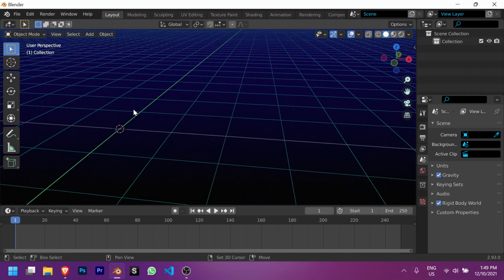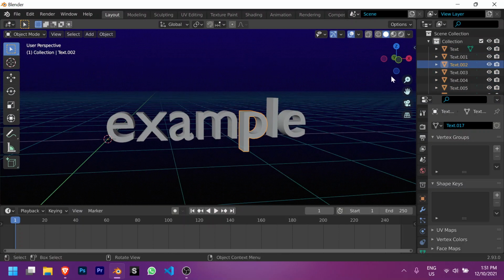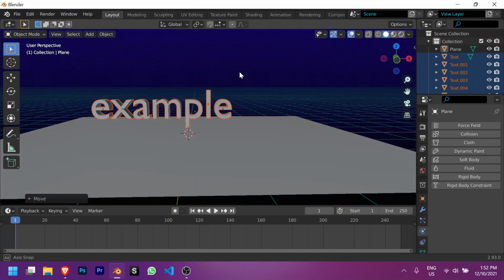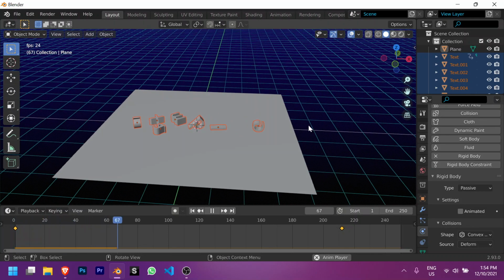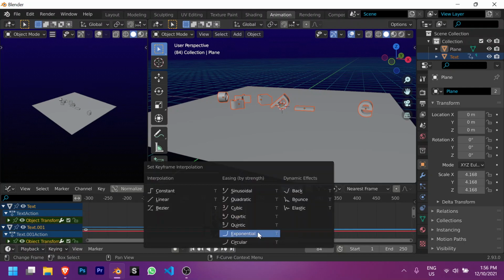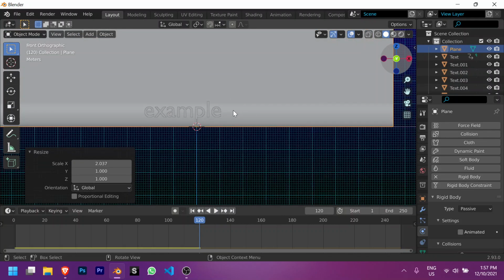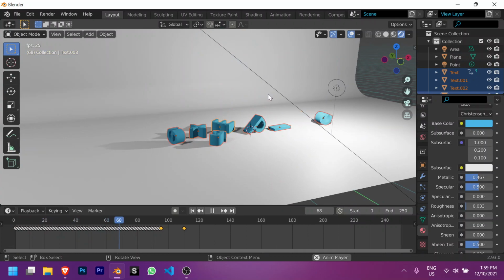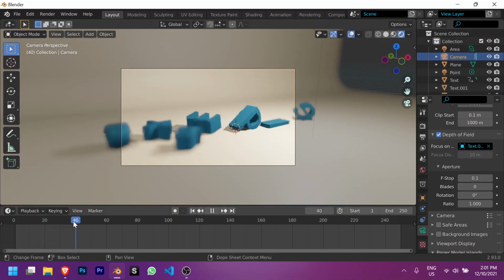Falling letters animation - sort of a tutorial - Blender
(Not recommended for complete beginners)
 Probably not a very good or particularly helpful one, but I just thought I'd share a behind the scenes look. feel free to tell me how I can improve.

fun fact: at around 9:03 my computer makes the sound of a jet taking off!

if you want actually good blender tutorials, check out Andrew Price, he taught me a lot of what I know.